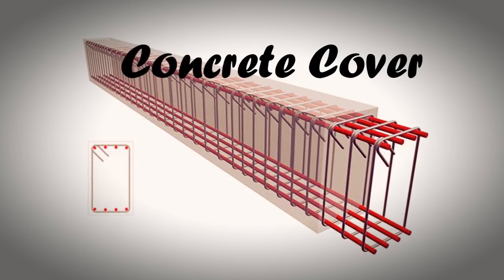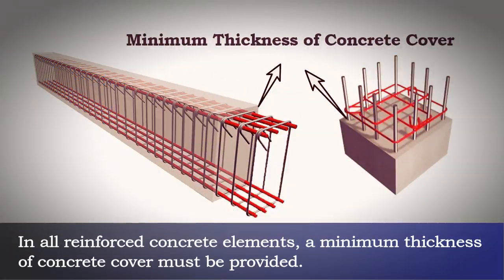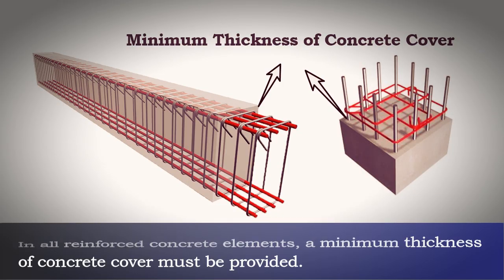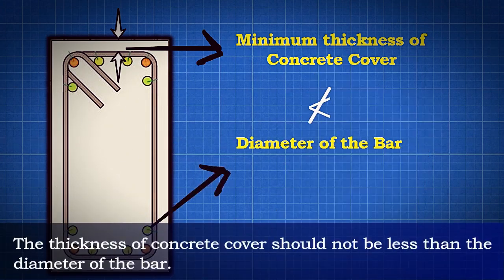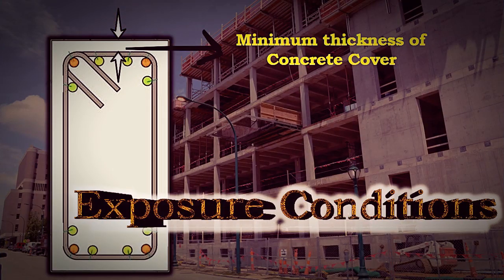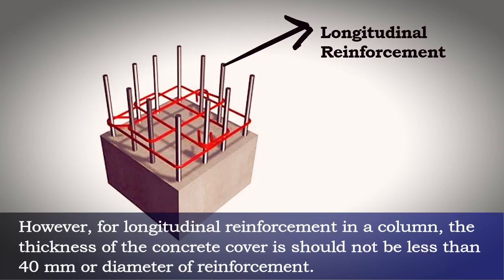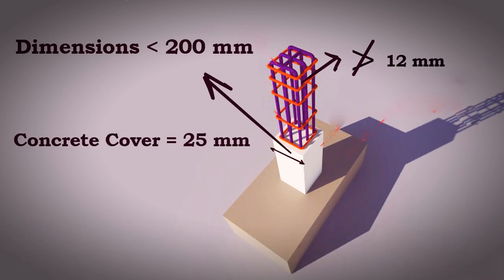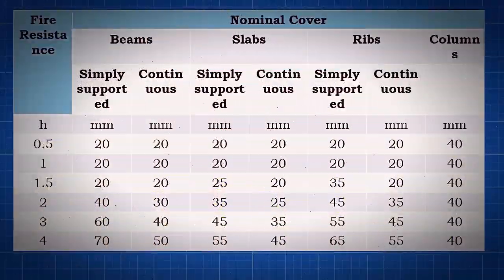Concrete Cover/ Purpose & Minimum Concrete Cover for Slabs, Beams, footing and Columns /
In this informative video, we delve into the DefinitionOfConcrete and explore the key differences between LeanConcrete, NormalConcrete, and RichConcrete. Gain a comprehensive understanding of these essential building materials as we break down their composition, properties, and common applications. Whether you're a construction enthusiast or a professional in the field, this video provides valuable insights into the world of concrete. Watch now to expand your knowledge and enhance your understanding of these fundamental elements in construction!